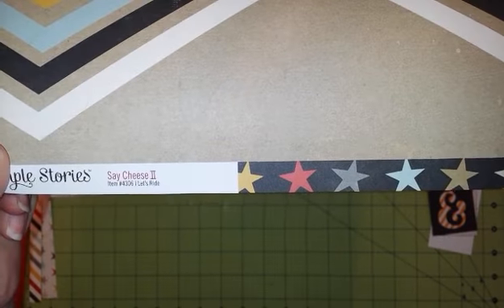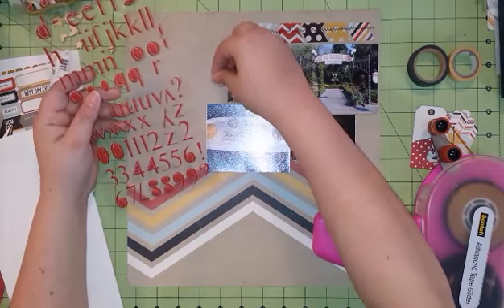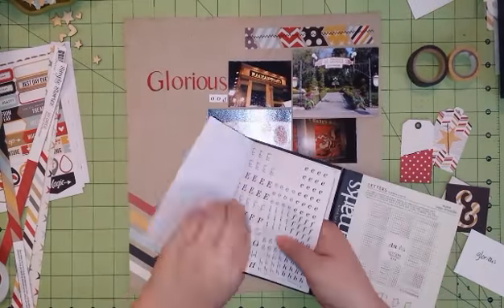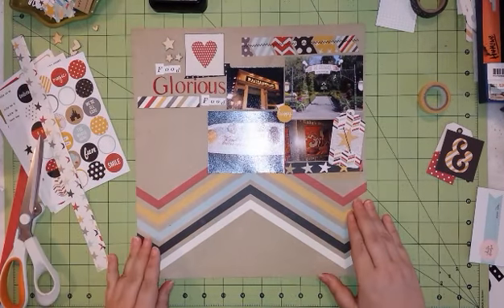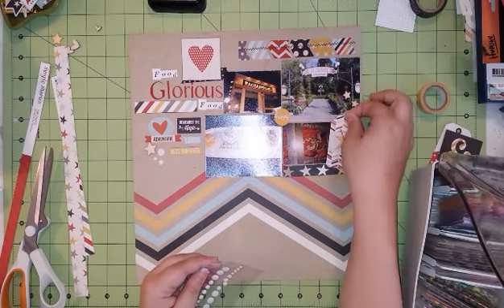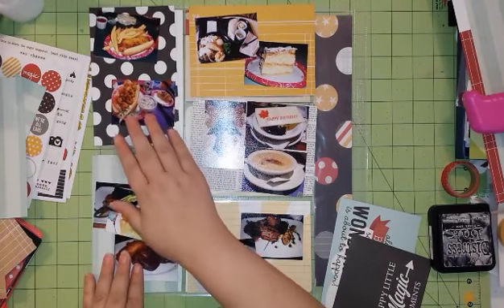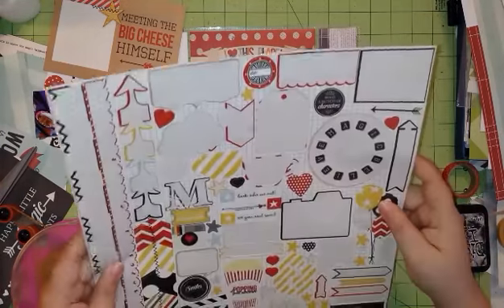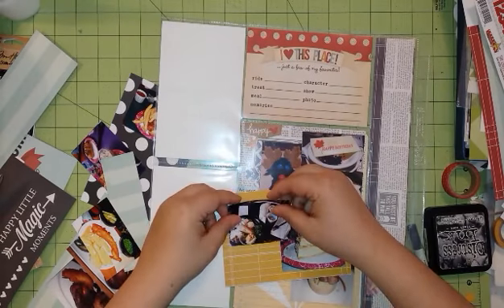Scrapbook Process Video: Disney-Food Glorious Food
A layout for my Disney Album, using Simple Stories Say Cheese and Say Cheese II.